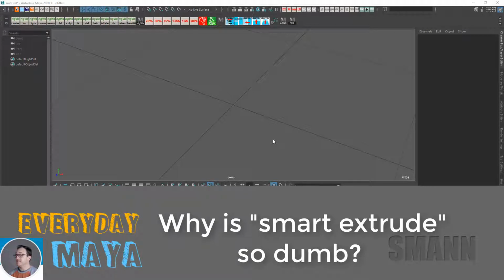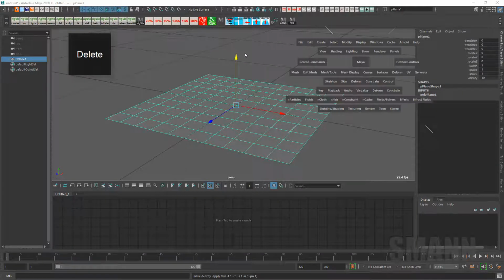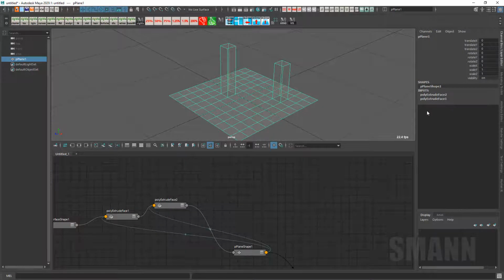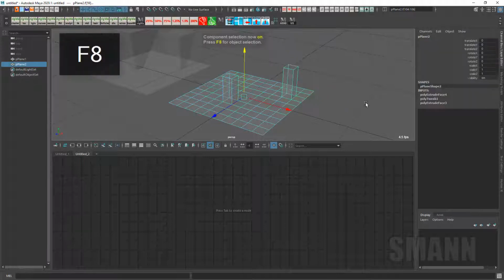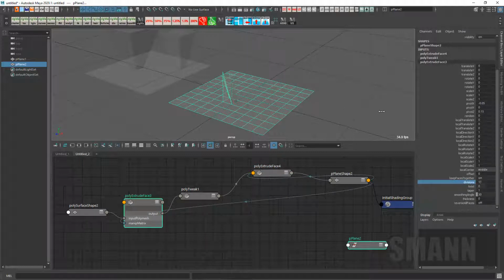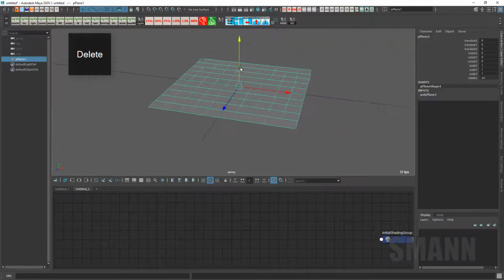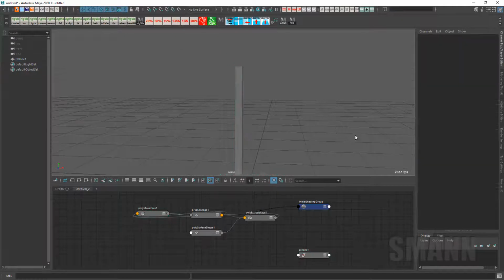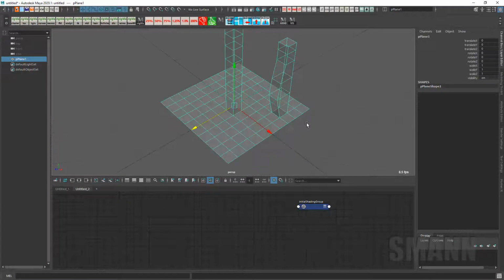EveryDayMaya: 010: Why is "smart extrude" so dumb?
Just a quick look into Maya's "smart extrude" and why it trips people up, seems broken, but can still be worked with